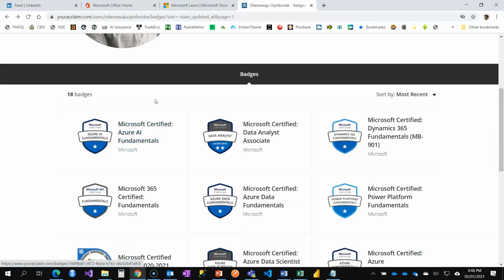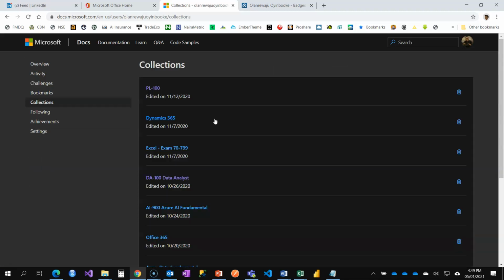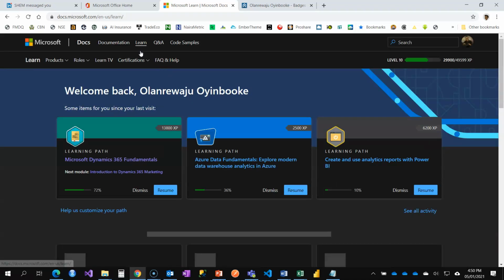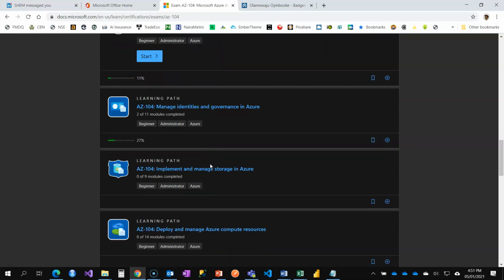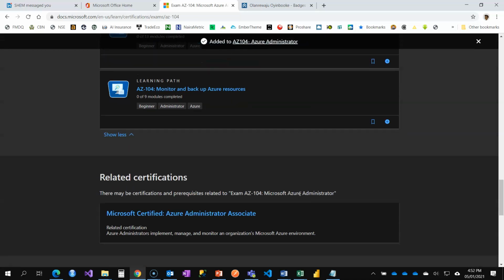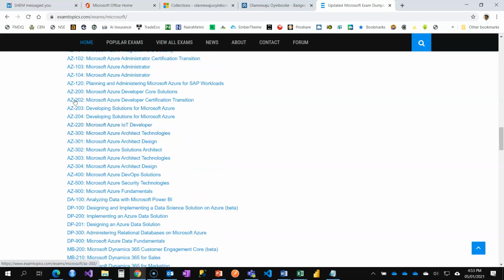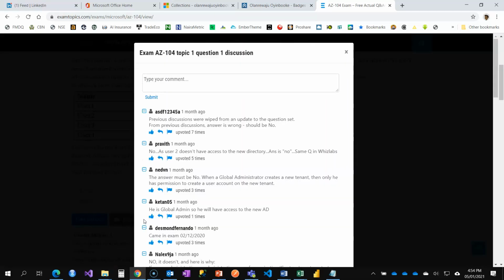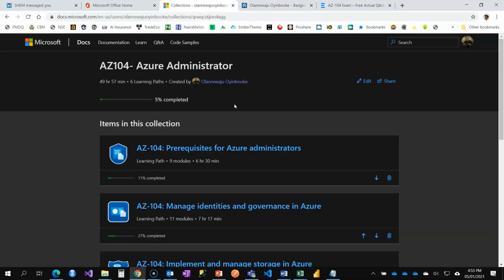How I aced 8 Microsoft Azure Exams in 3 months || Tips, Tricks, and Guides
How to prepare for your Microsoft Certification Exams. I shared my personal experience in 2020.

Below are links to my Collection
1. AZ-104 Microsoft Azure Administrator
2. PL-100 Microsoft Power Platform App Maker
3. DA-100 Analyzing Data with Microsoft Power BI
4. DP-100 Designing and Implementing a Data Science Solution on Azure
5. AI-900 Microsoft Azure AI Fundamentals
6. MS-900 Microsoft 365 Fundamentals
8. MB-901 Microsoft Dynamics 365 Fundamentals

Let me know what Microsoft Exams you're planning to write this year in the comment session.
Wishing you all the best as you prepare for your exam.